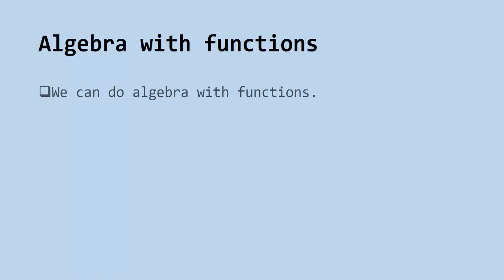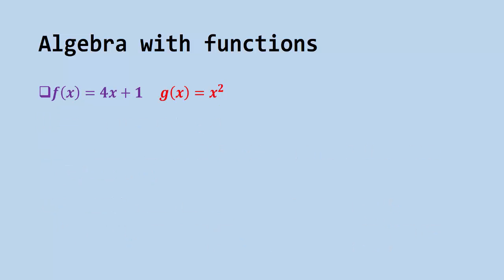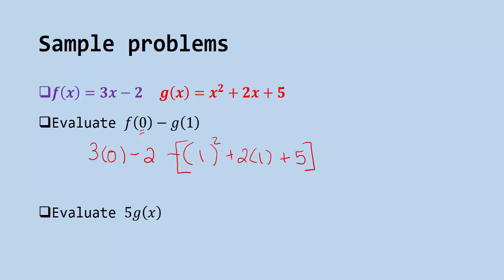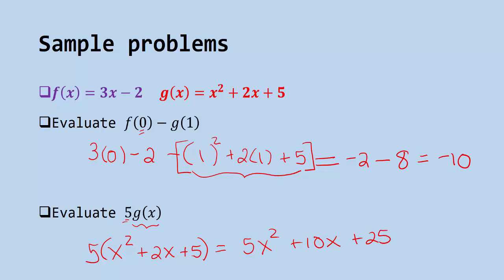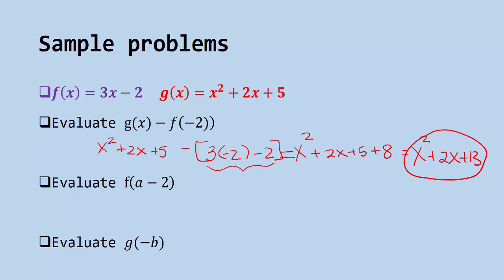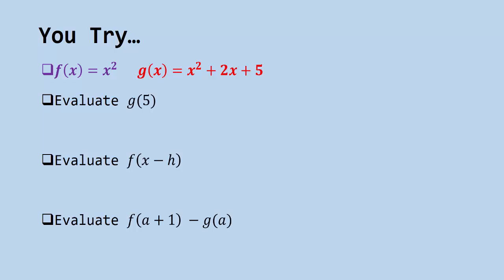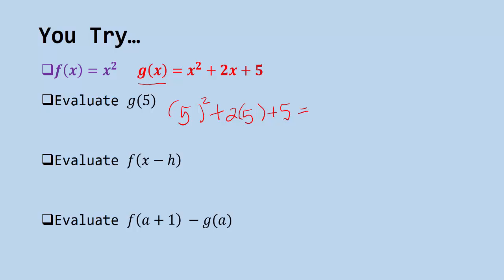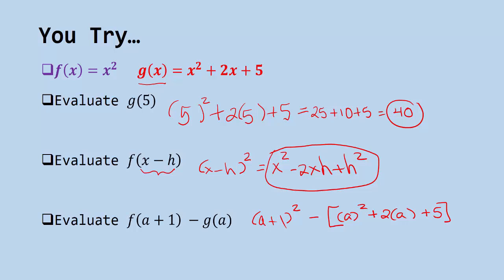Algebra Doing Algebra with Functions